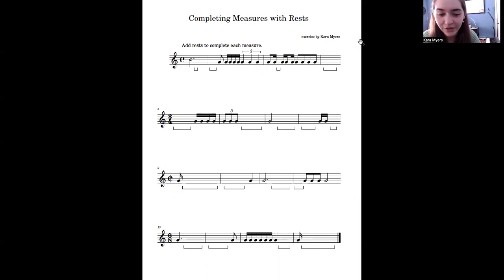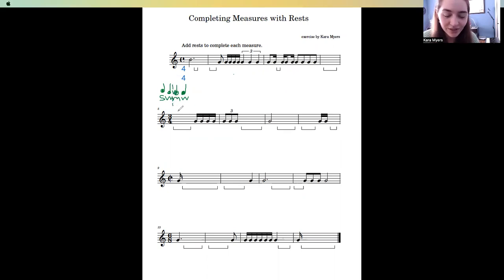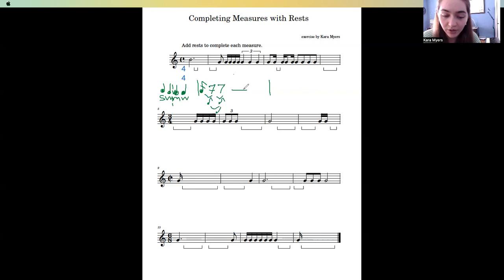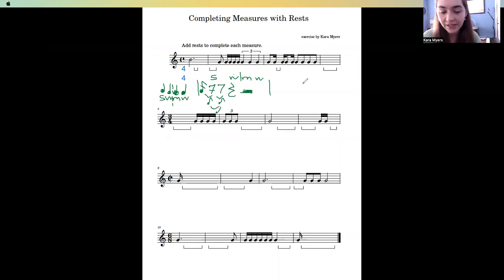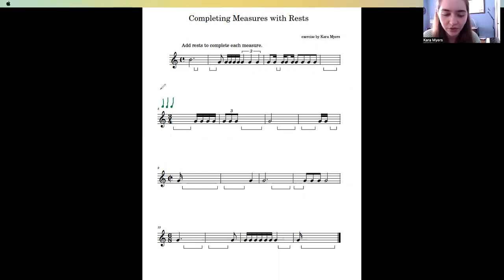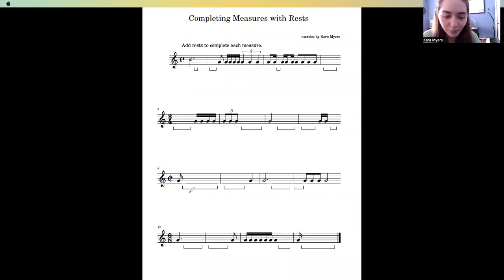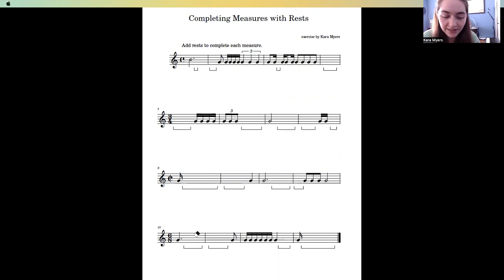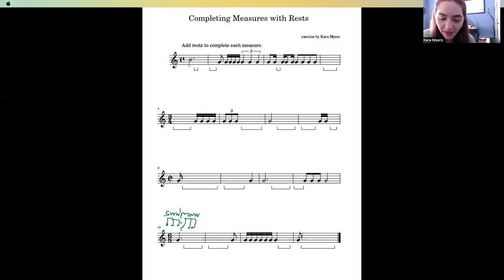Completing Measures with Rests